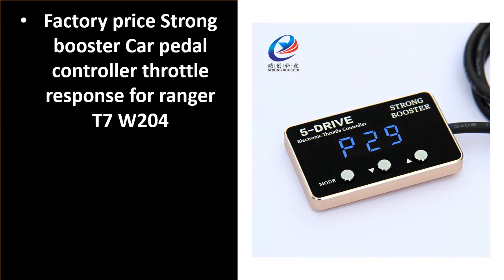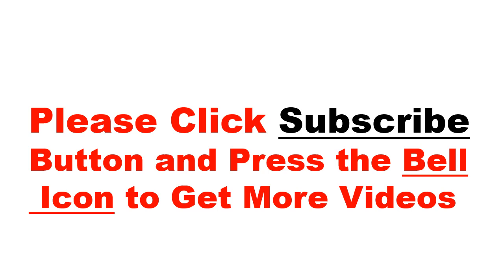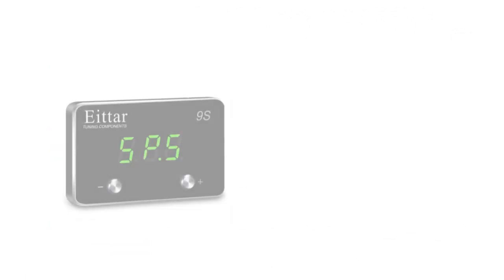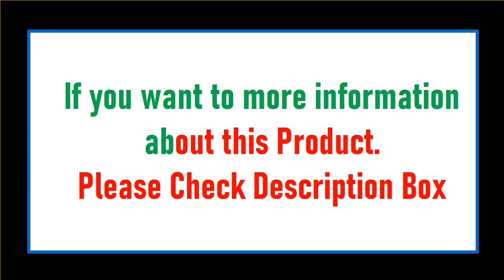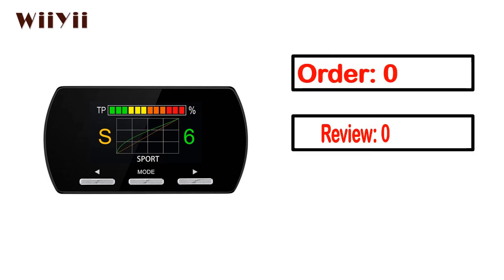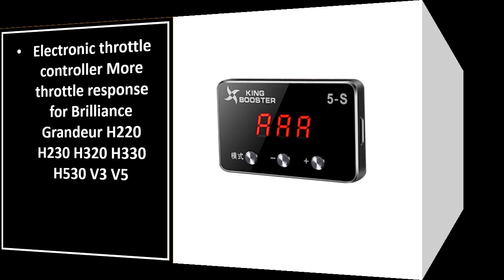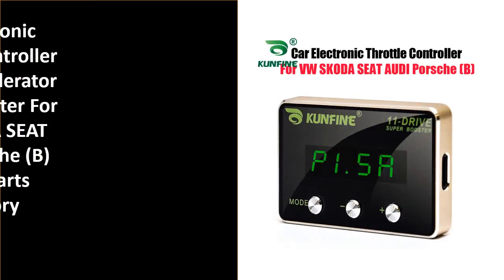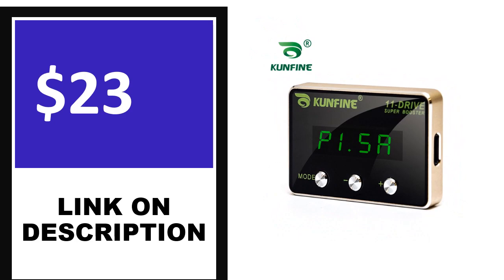Best Throttle Response Controller On Aliexpress 2023 (TOP 5)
5. Tuning Parts Accessory Plug Play 9 Drive 5 Modes Racing Accelerator Potent Booster

4. Car Electronic Throttle Controller Accelerator Tuning For Car 9 Drives

3. Plug Play Throttle Response Controller Tuning Parts Accessory 9 Drive 5 Modes Digital

2. Throttle Response Controller Tuning Parts Accessory 9 Drive 5 Modes Digital Racing Potent

1. Throttle Response Controller 9 Drive Modes Intelligent Electronic Accelerator